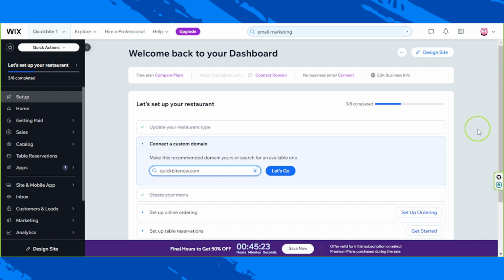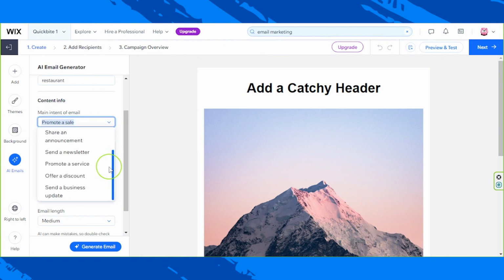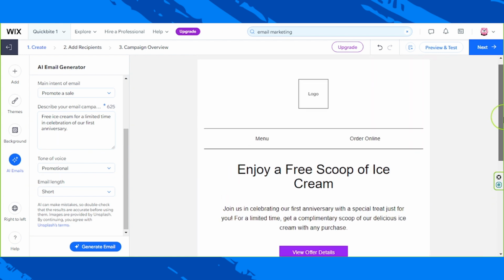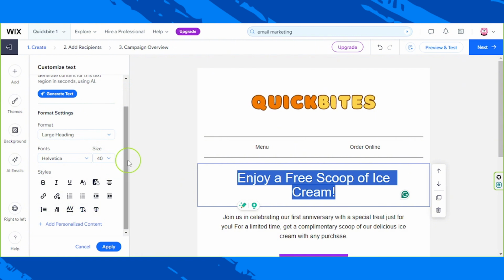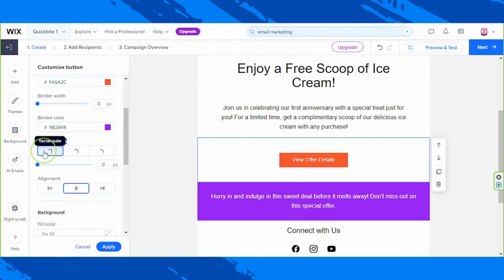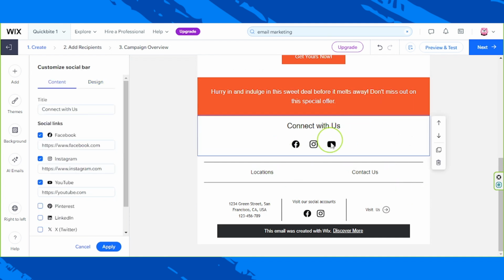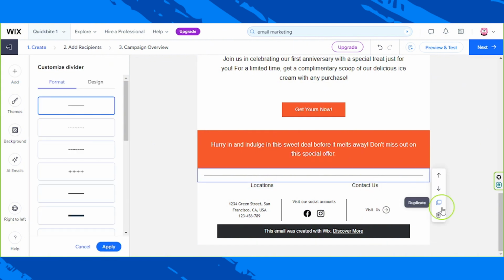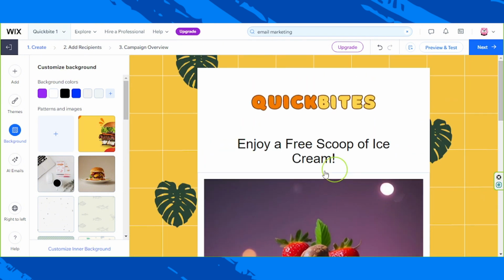Wix Email Marketing: How To Create Email Campaign With AI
Discover how to supercharge your email marketing with AI in our latest tutorial! In this video, we’ll show you step-by-step how to create an email campaign using Wix's AI tools.

Intro (00:00)
Going To The Email Marketing Page (00:18)
Using The Wix AI Email Generator (01:20)
Placing The Logo (04:34)
Editing The Subject Line Text & Body Text (05:49)
Customizing The Button (07:03)
Adding An Image (10:16)
Hyperlinking A Text (10:57)
Editing The Footer (12:08)
Adding A Background (12:54)
Outro (13:51)